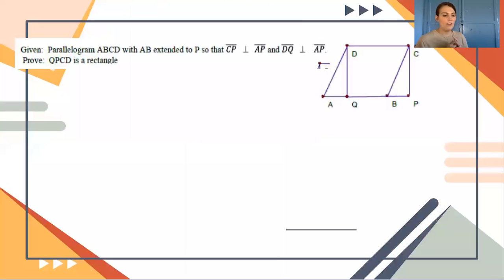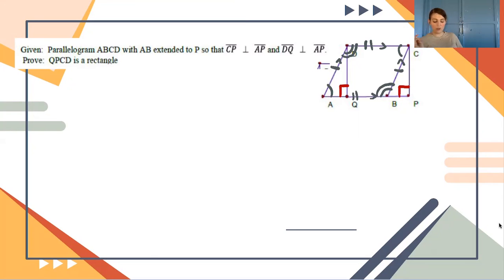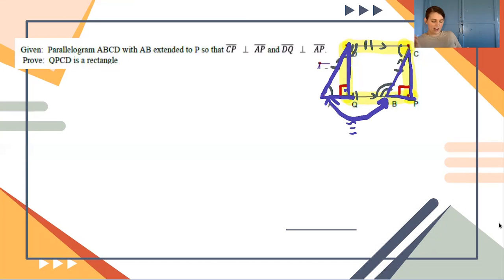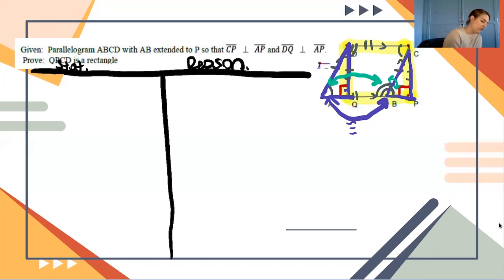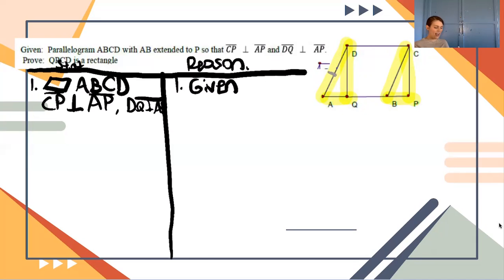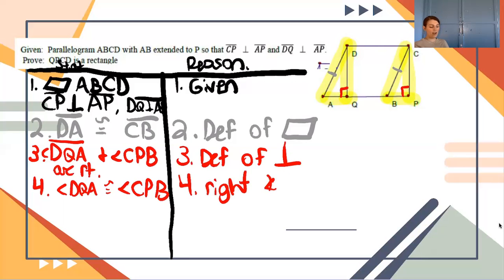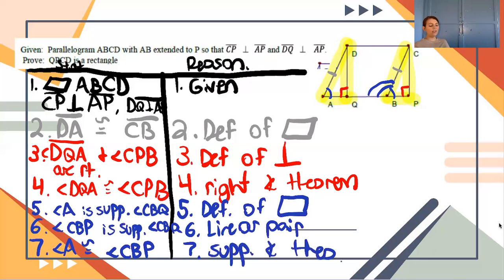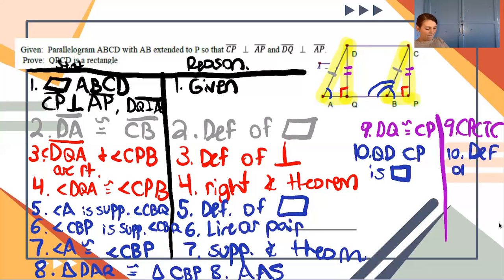Rectangle Proof 2